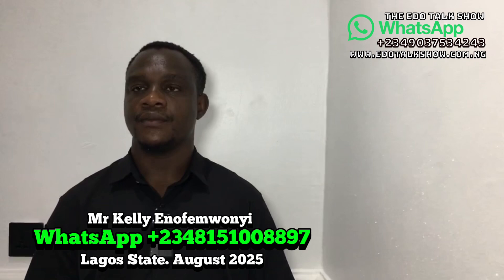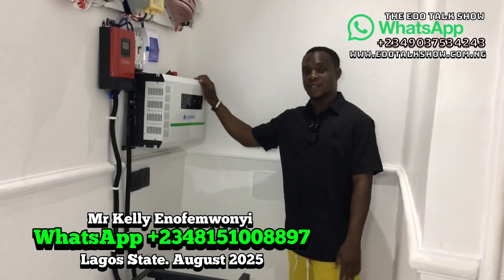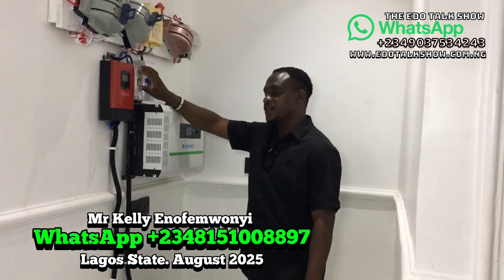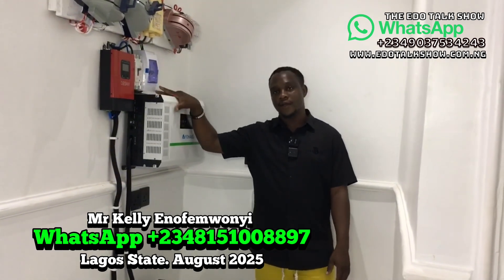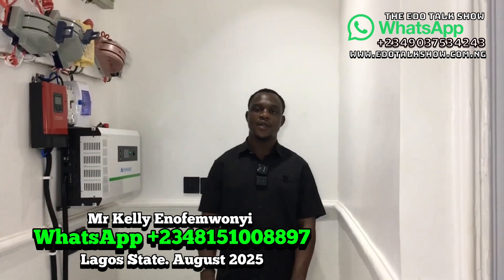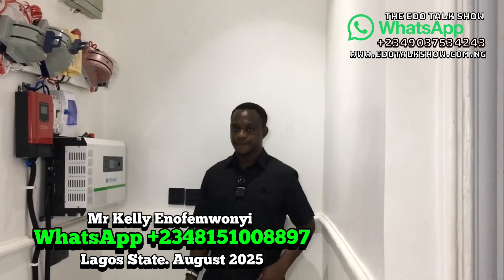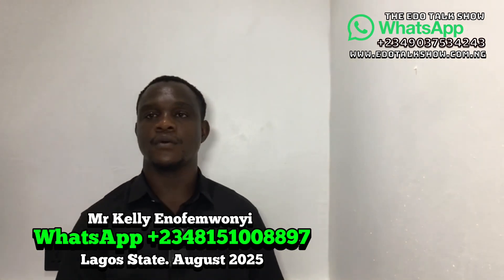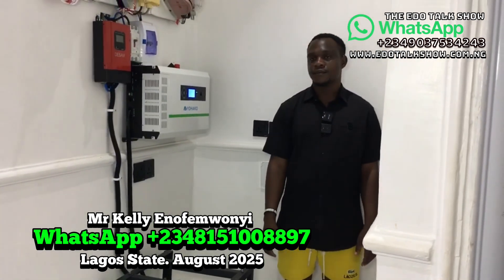Just This Kind Of Solar Setups Will Power All Appliances With This Budget In Nigeria Today.